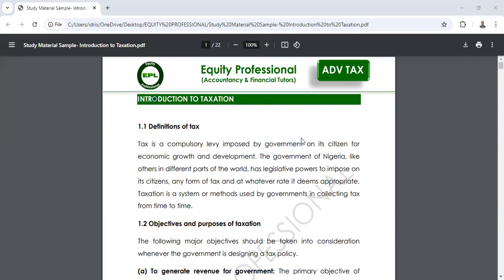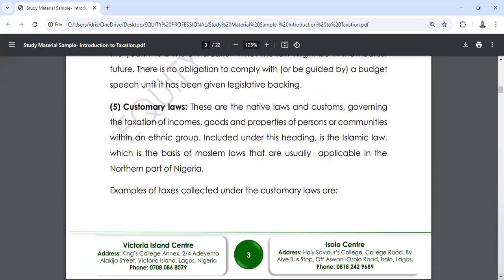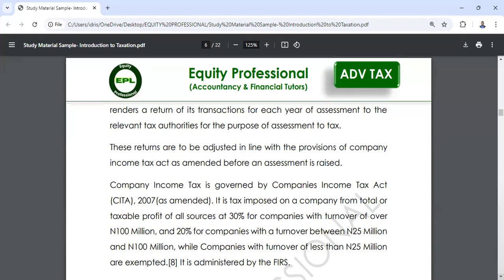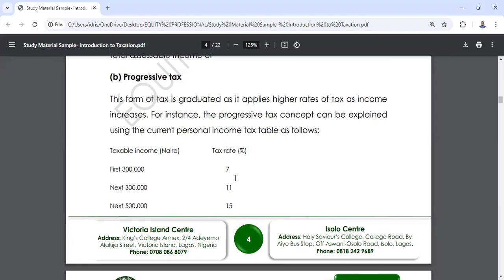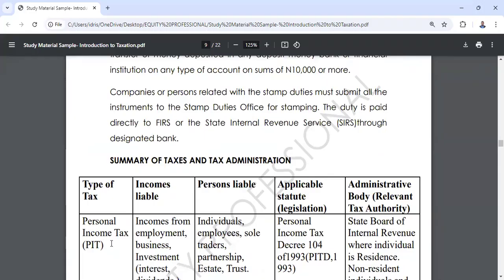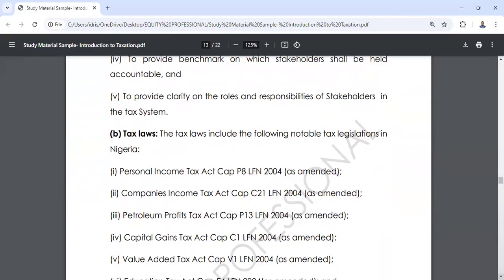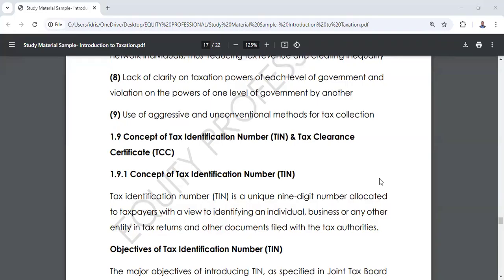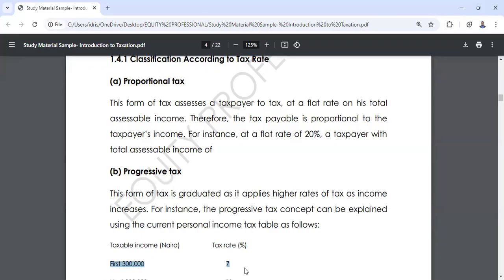INTRODUCTION TO TAXATION